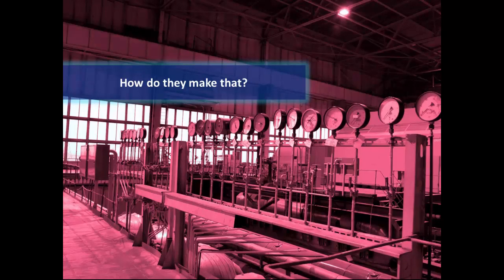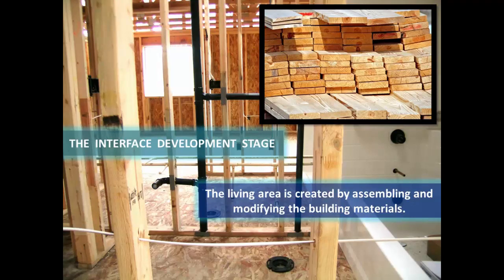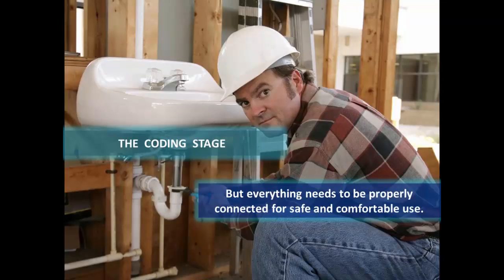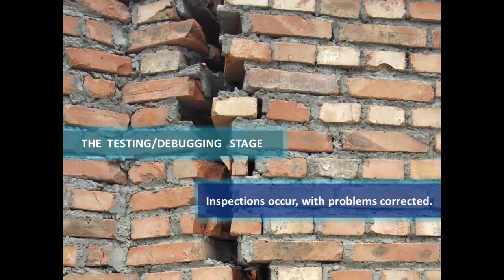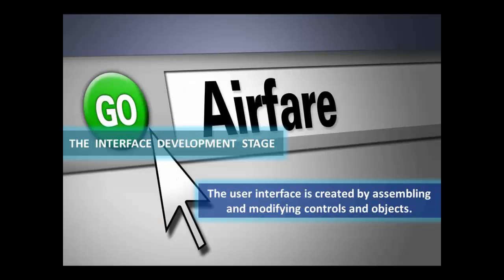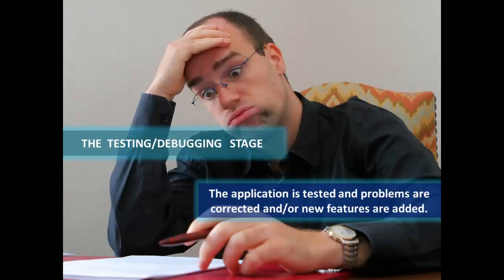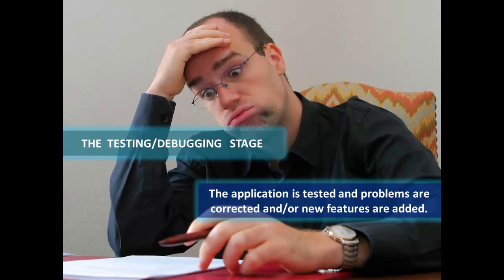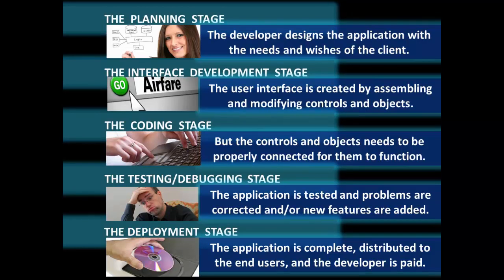C#/Xamarin Cohort 01B Programming Introduction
Covers the five stage process of software development.